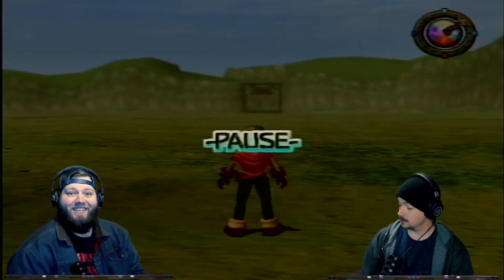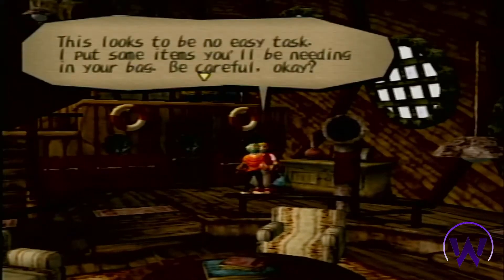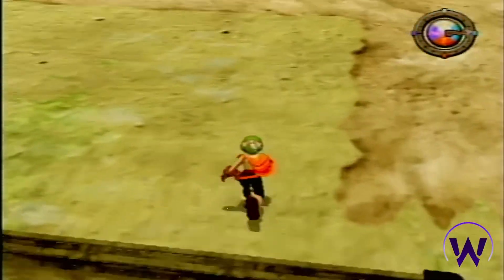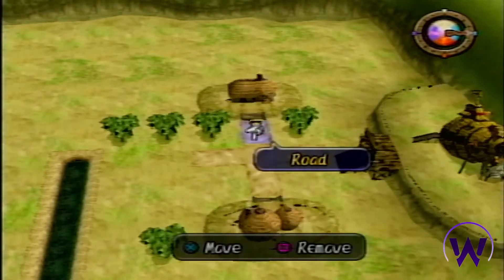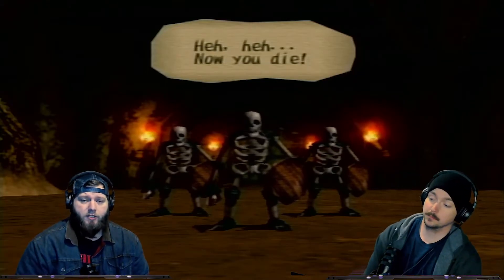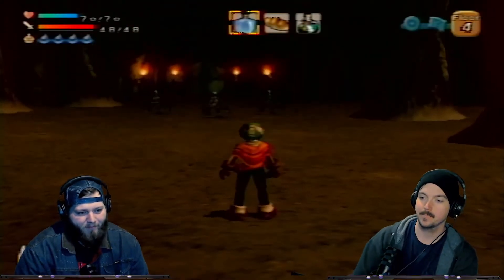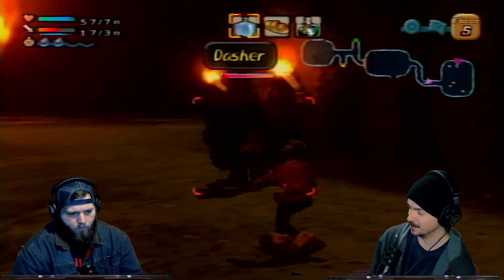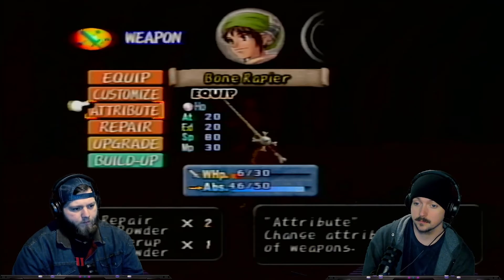Mr. Steal yo Girl || Dark Cloud Ep. 3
These videos are a lot of work and we want to do them right and provide quality content and entertainment for YOU!